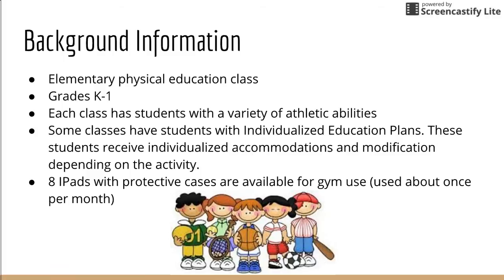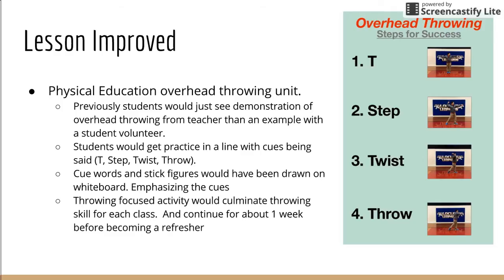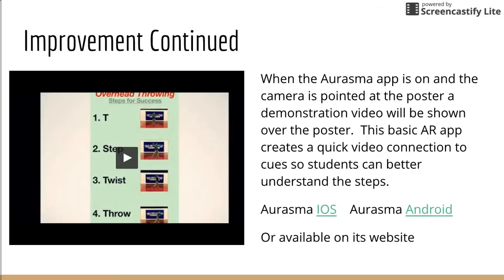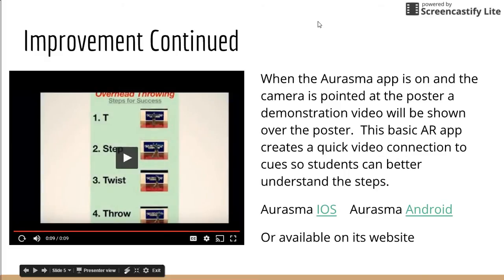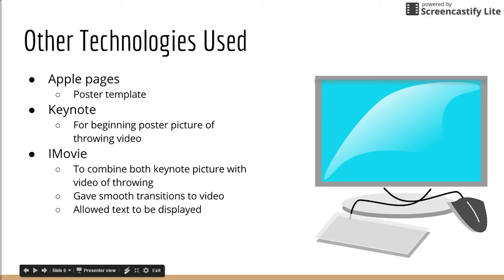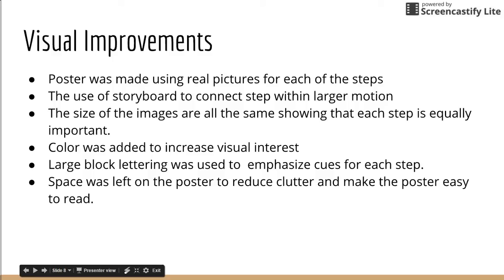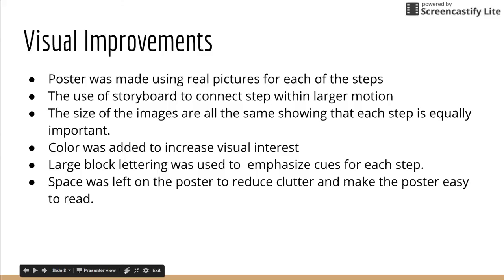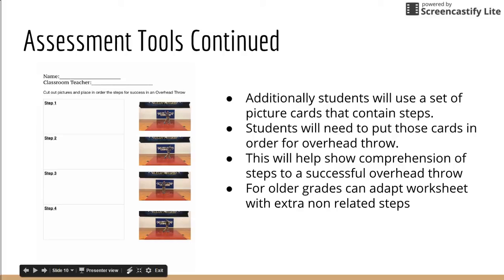Mar 2, 2017 10:33 PM